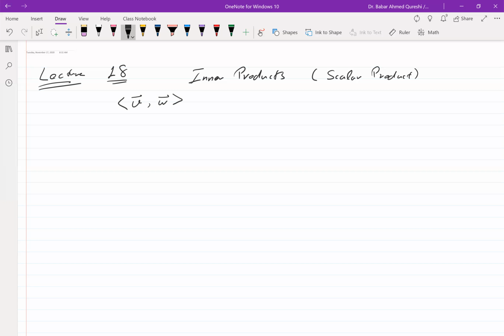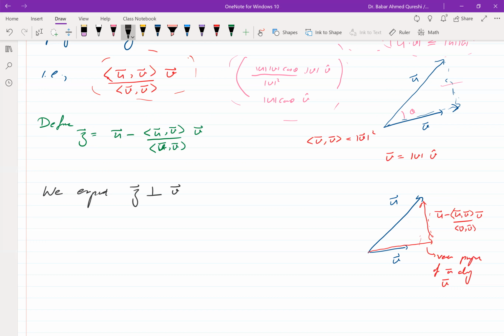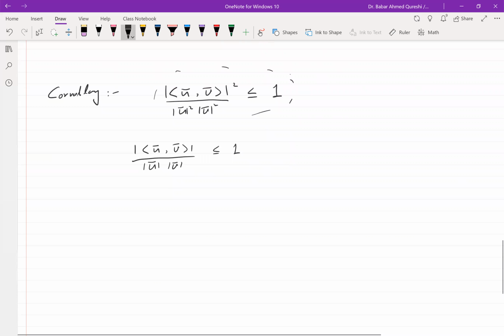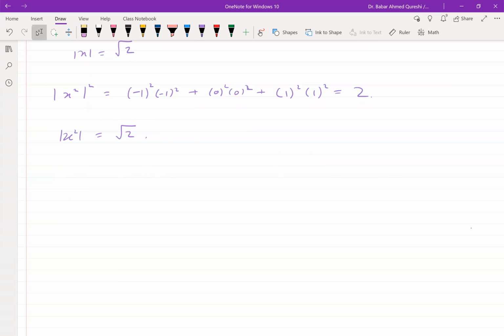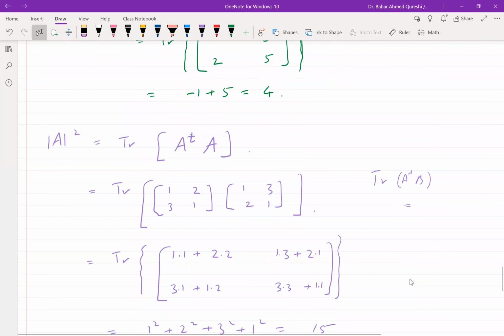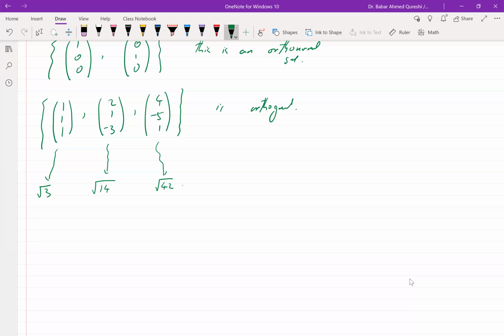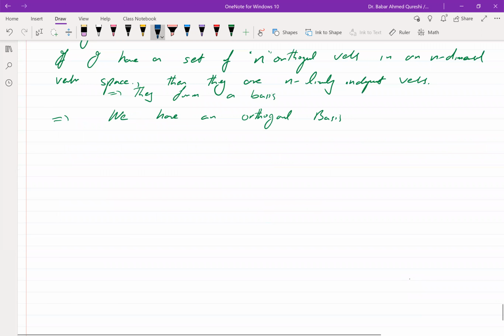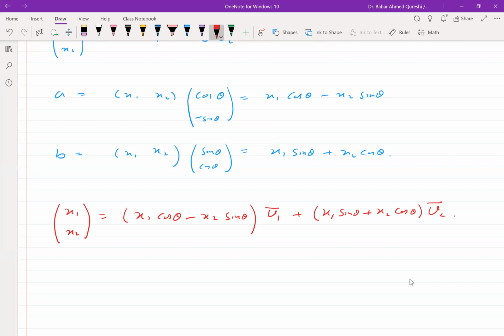Lecture 18, Linear Algebra